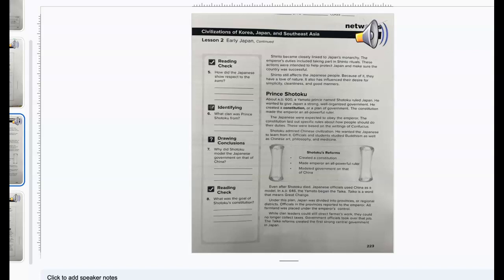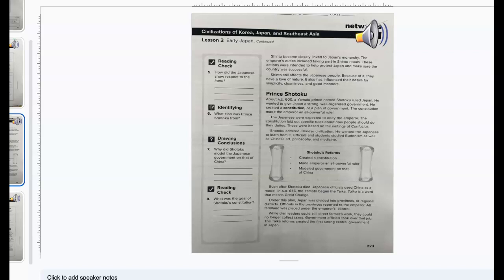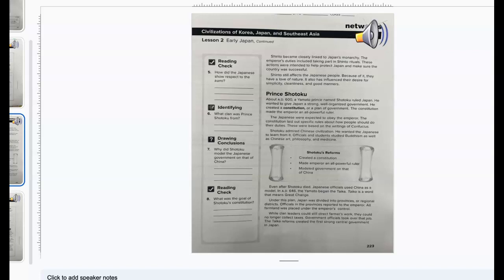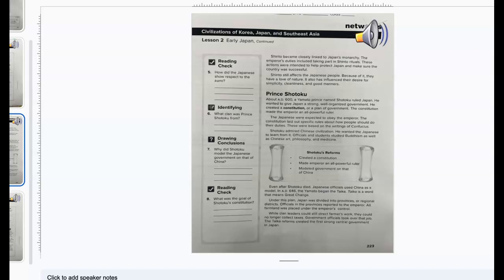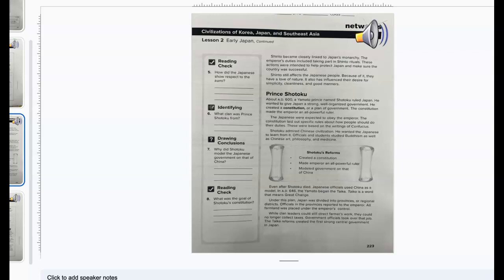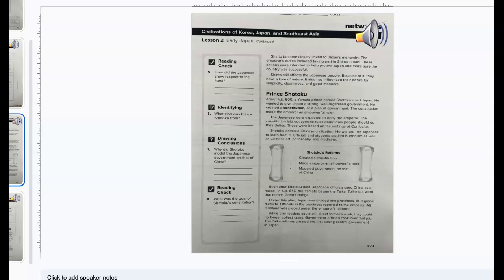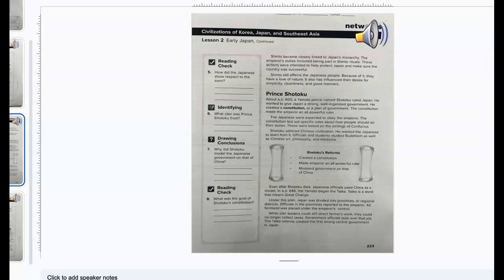Lesson 2 : Early Japan pg 3